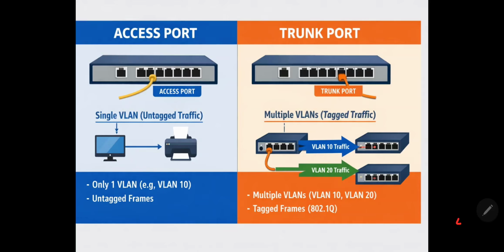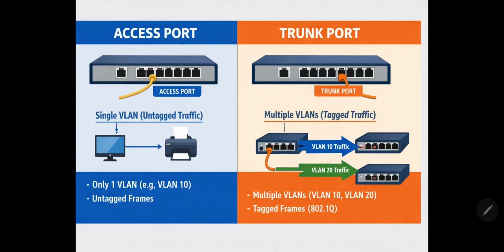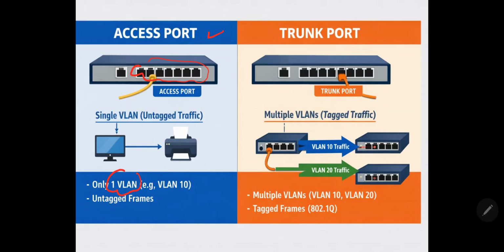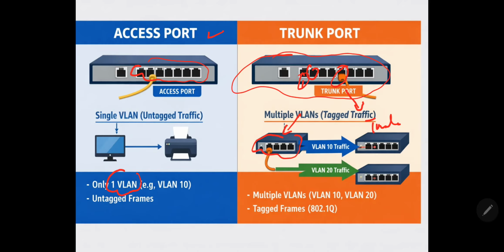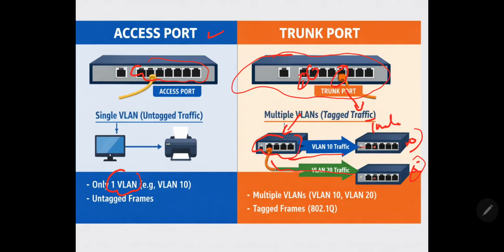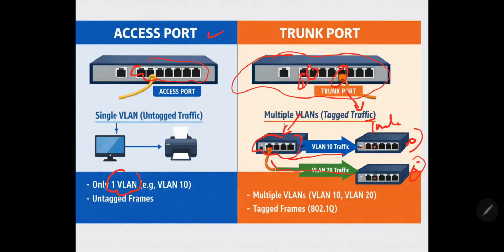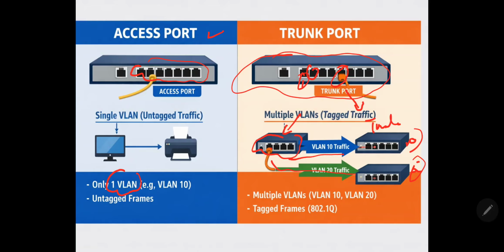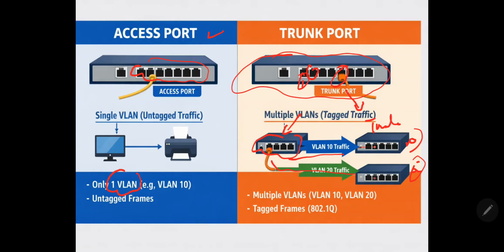Access Port Vs Trunk Port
An access port is a switch port used to connect end devices such as computers, printers, or IP phones to the network. It carries traffic for only one VLAN, and the frames are sent untagged, so the connected device does not need to understand VLAN information. Access ports are simple to configure and are mainly used for user-facing devices.

A trunk port, on the other hand, is used to connect networking devices like switches, routers, or firewalls. It can carry traffic for multiple VLANs at the same time and uses VLAN tagging, typically IEEE 802.1Q, to identify which VLAN each frame belongs to. Trunk ports allow VLANs to extend across the network and are essential for interconnecting network devices.